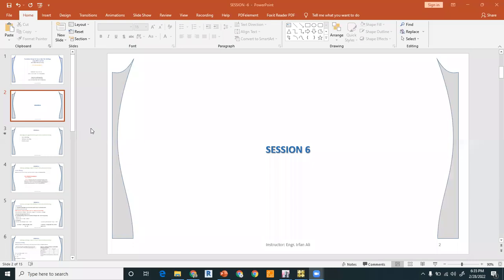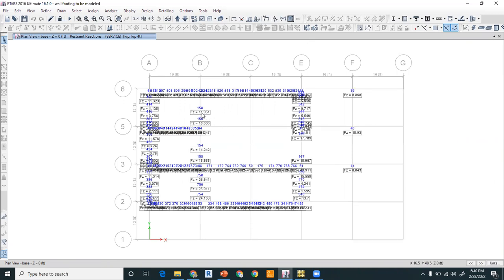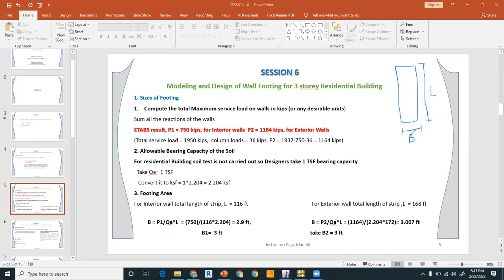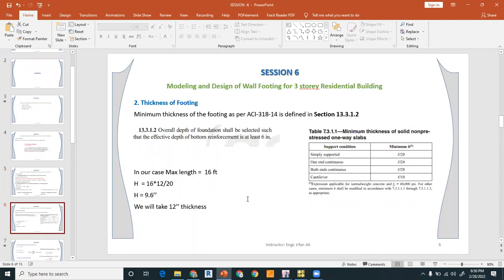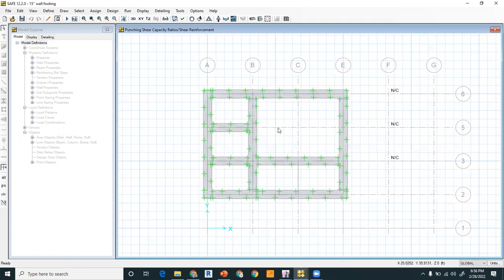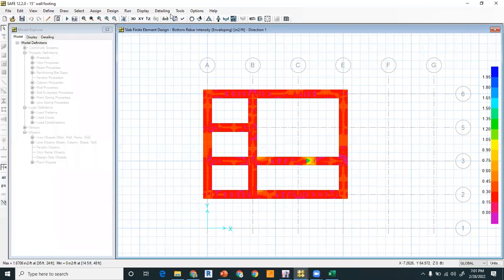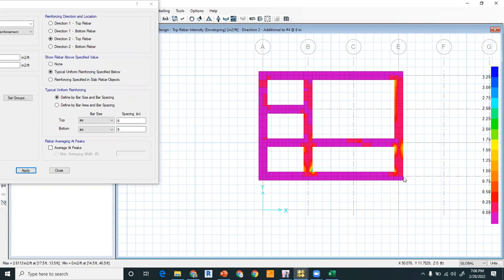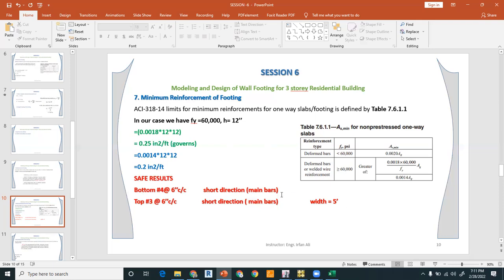Session 6 (P-1): Wall Footing Modeling & Design using SAFE | 3-Storey Residential Building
Session 4: Modeling & Design of Strap Footing using SAFE | 2-Storey Commercial Building